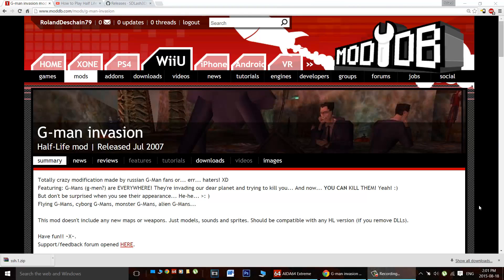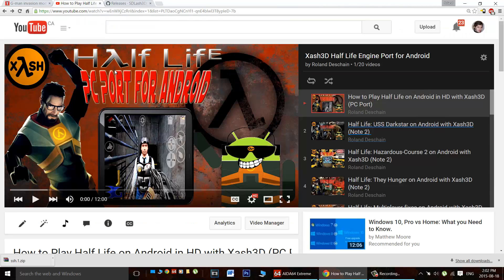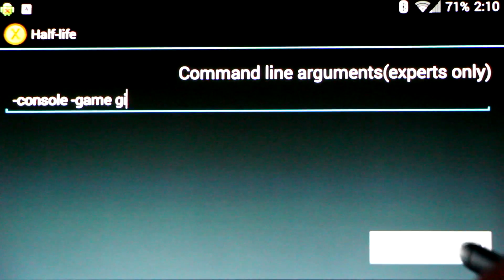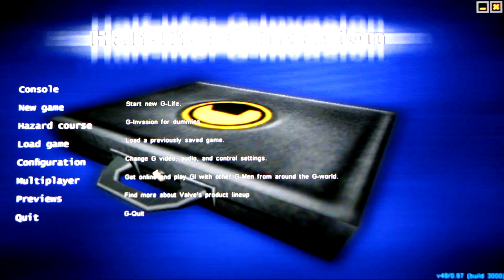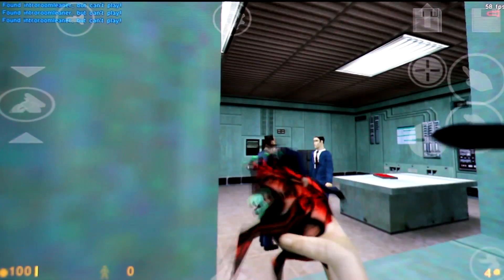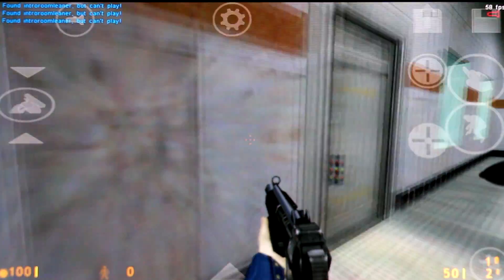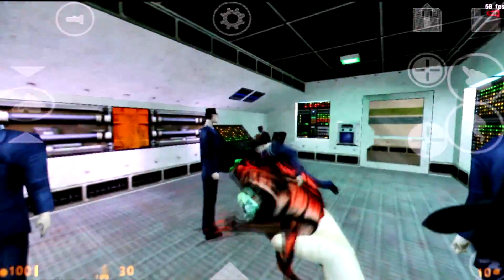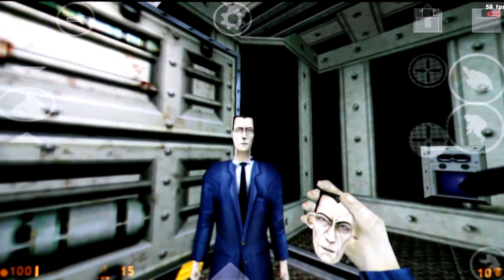Half Life: G-man Invasion on Android with Xash3D (Note 2)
Today We'll learn how to play Half Life: G-man Invasion on Android. This crazy Half Life mod replaces every character and monster in the game with G-men of all shapes and sizes. Everything is a G-man, even some of your weapons shoot or incorpate G-men.

Note: Checkout the latest working Mods and Fixes for the app here.

Timecode:
Intro and instructions
Gameplay starts @ 1:40
Everyone's a G-man @ 2:32
Rocket G-man @ 2:47
G-man Face Grenades @ 4:17
G-man Cowboy Bug Rampage @ 4:47
The G-mans @ 5:00
The G-man Dimension @ 6:07
Personal Holocaust @ 7:07
The Flying Gmen @ 7:30

Device used in this video:
Note 2 with CM11 Kitkat

How to Play:
1) Install the xash3d-android-project.apk

2) Copy/download the Gman(gi) folder + the Valve folder and place them on your android device @ /sdcard/xash/
Note: You can change the default data location by modifying the "Path to game resources" line in the main menu. (Xash3D version 0.15+)

3) Xash3D v0.17+:
Launch the mod by clicking "Create mod shortcut" Then type a "Shortcut name" (Example Gman) and put the game folder name here (gi) in the "Mod directory" line and save the shortcut. You can now launch the game from the shortcut on your homescreen.

or

Xash3D v0.14.1:
 Launch the app and in the command line type:
'-console -game gi' then launch Xash3D

4)Extra package:
Download and extract 'extras.7z' into the 'valve' folder
Note: These files add images and sounds to the main menu and a config for joysticks. Also fixes weapon animations if missing.
Note: Open the joystick cfg file to edit the controls.

How to Play Fallout 1 and 2 on Android [No Mutants Thread]